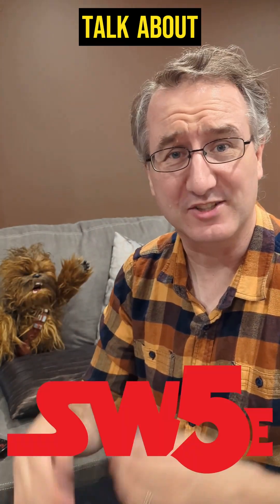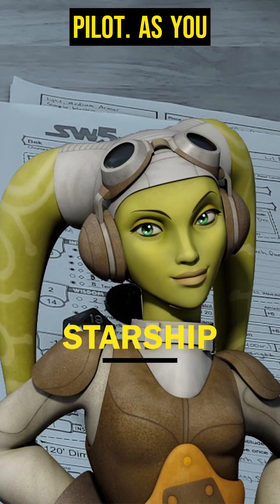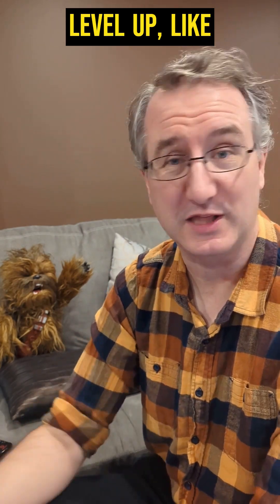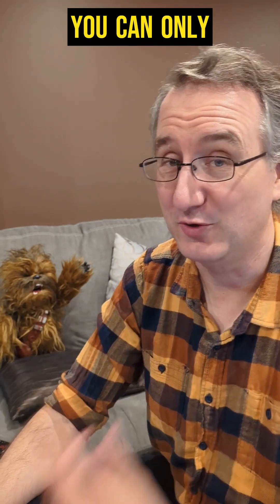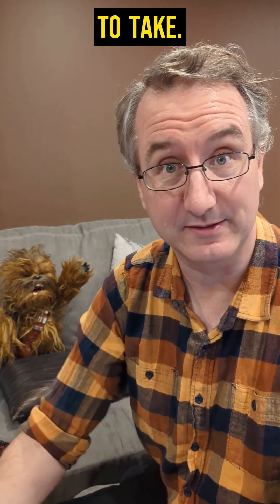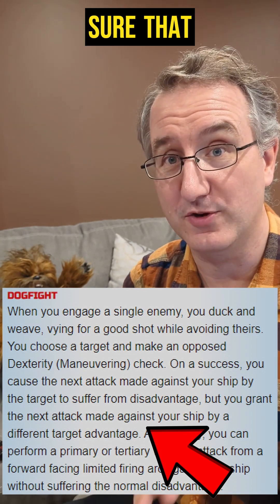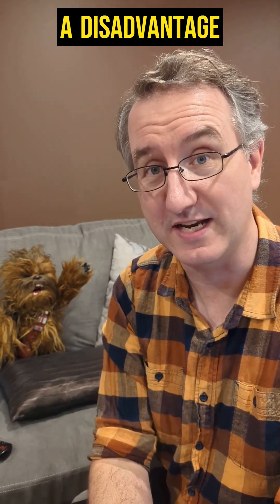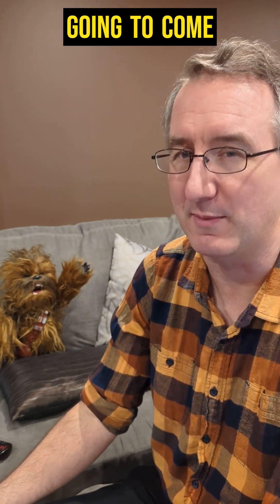The Pilot starship deployment | Star Wars 5e (SW5e) Beginner's Guide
Do you want to make the Kessel run in less than 12 parsecs? Then you'll need a skilled pilot! The Pilot starship deployment in SW5e focuses on making the ship go, focusing on helm actions and lots of skilled flying, like a leaf on the wind. In this next episode of the beginner's guide to Star Wars 5e (SW5e) Chewie and I look at the the abilities and collaborations for this deployment.